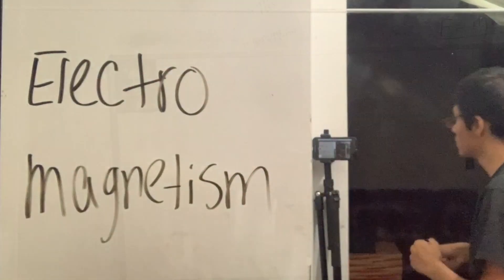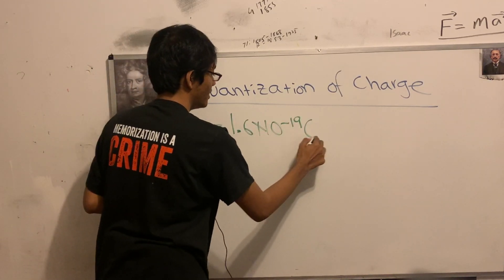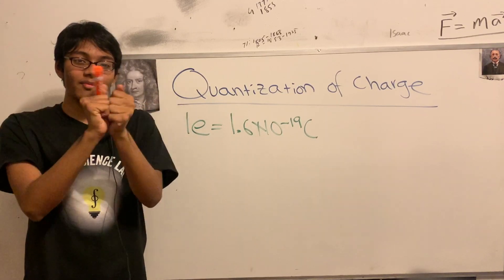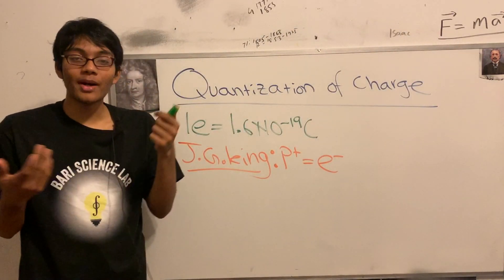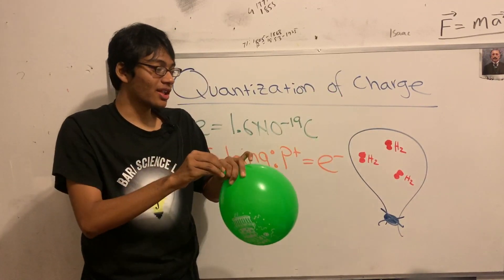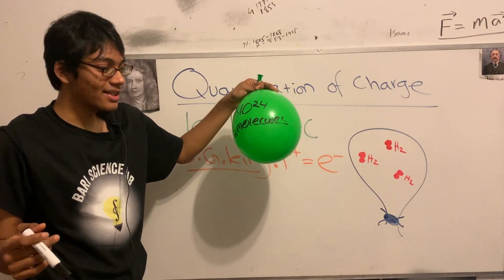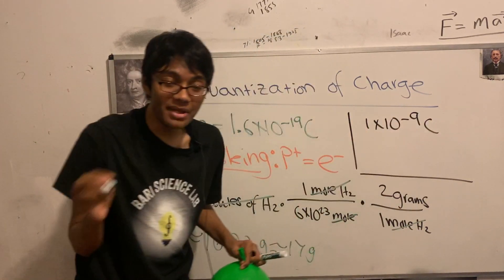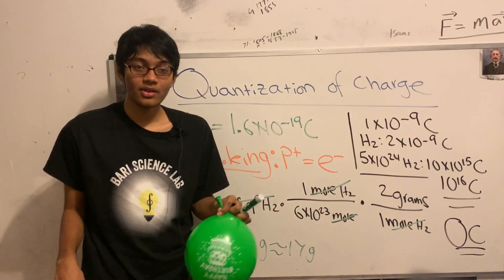Quantization of Charge | Electromagnetism #4